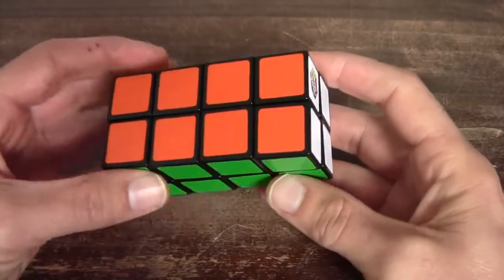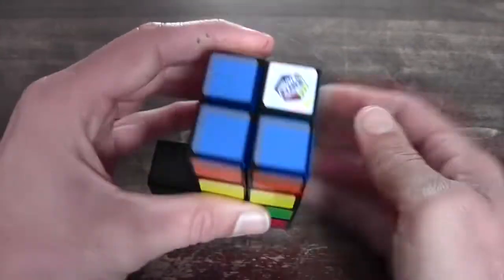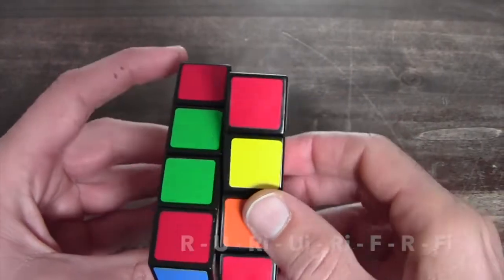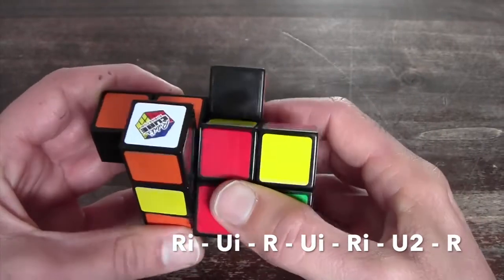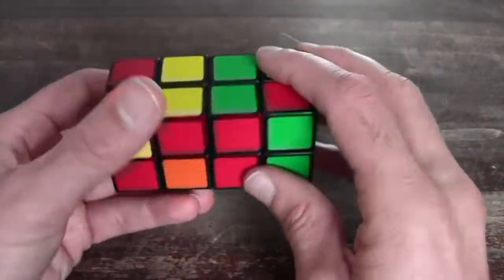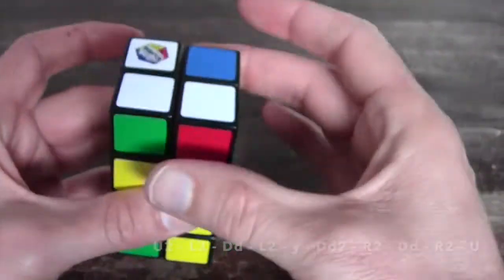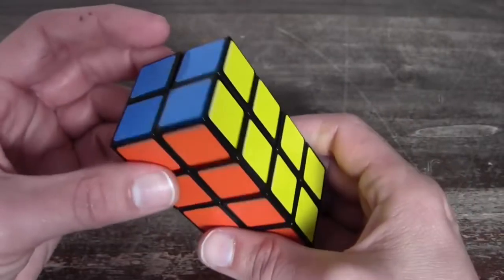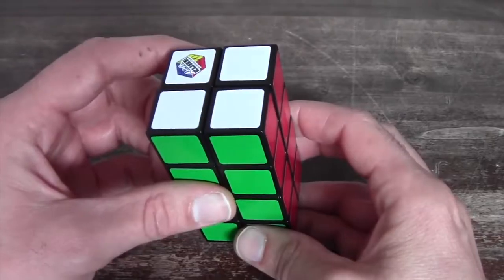How to solve the Rubik's Tower? | for beginners | in 3 simple steps!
How do solve a rubik's tower for beginners? In just a few simple steps. You can see the algorithm during my solve.

00:01 introduction of the rubik's tower
01:12 Step 1: Bring the Rubik’s Tower back to its original form
07:00 Step 2: Merge blocks
10:03 Step 3; Pair last blocks

Step 1: Bring the Rubik’s Tower back to its original form

The first step in solving the Rubik’s Tower is to bring it back to the shape of a Tower. The first part is an intuitive step and this asks for some recognition of the different forms of the cube, but you usually come up with it. Make sure you get 1 half of the tower in the form of a 2×2 pocket cube. You can then use the 5 OLL cases on cube-puzzle.com to create the tower shape.

Step 2: Merge blocks

We are working towards solving the Rubik’s Tower as if it were a 2×2 pocket cube, as shown in the image. The idea is that you will pair the blocks and then take them to the other side of your Rubik’s tower, using an R2, F2 or L2. It is, therefore, a matter of horizontally matching the blocks. You can merge/ pair the blocks by turning them with U or D.

Step 3; Pair last blocks

After merging the blocks, 3 cases can arise.

Case 1: All blocks consist of pairs

Case 2: The unsolved pairs are side by side, hold the resolved pairs side by side on the right side of the cube and follow the algorithm; U2 – L2 – Dd – L2 – y – Dd2 – R2 – Dd – R2 – U

Have fun and I hope this video helps you understanding the Rubik's Tower!

NOTE: in the video I mention that you can go to our site, but the site is not live anymore, if you have any questions, please let us know in the comments!